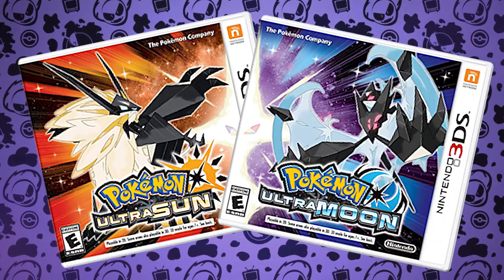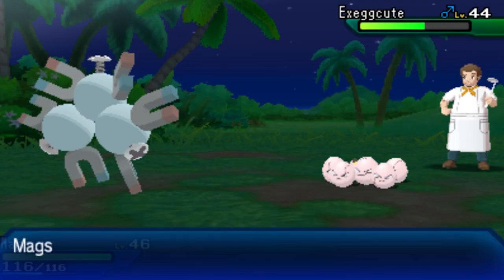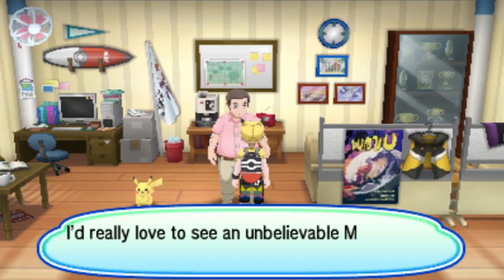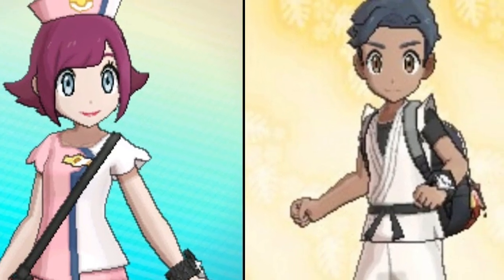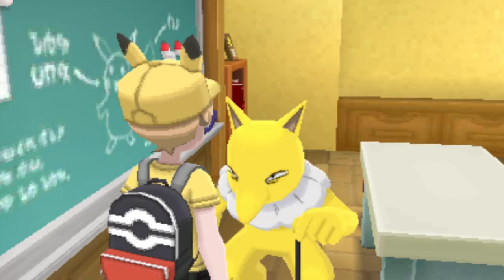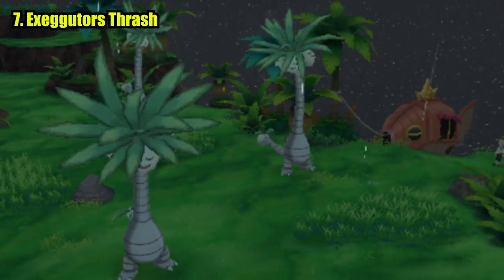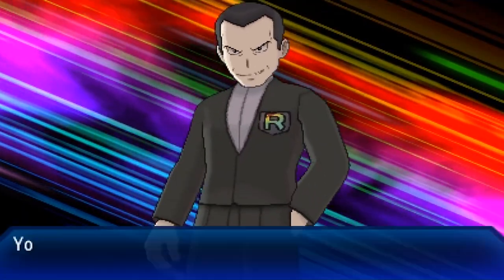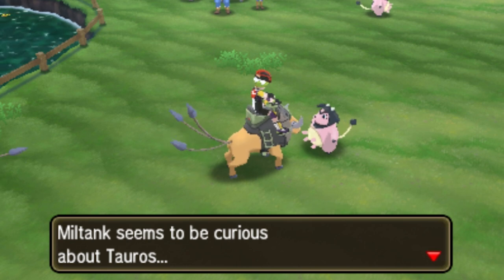TOP 20 REASONS TO BUY POKEMON ULTRA SUN AND MOON | What's Different?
Pokemon Ultra Sun and Moon is out and you might be asking if You should but it? What's Different? These are the top 20 reasons to get Pokemon Ultra Sun and Moon.

Add me for a battle! Coming soon!
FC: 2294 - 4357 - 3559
IGN: Stebs
Follow me for banter and updates!